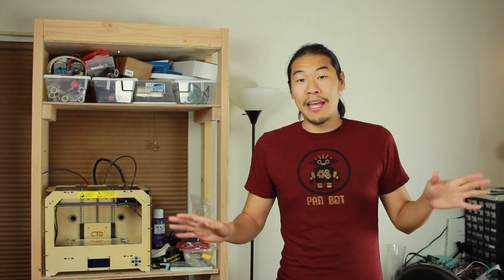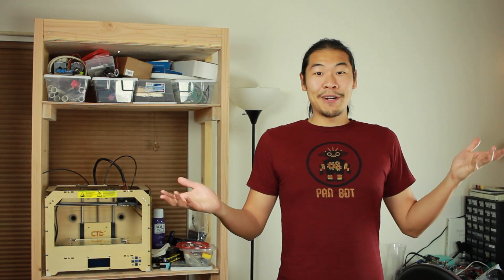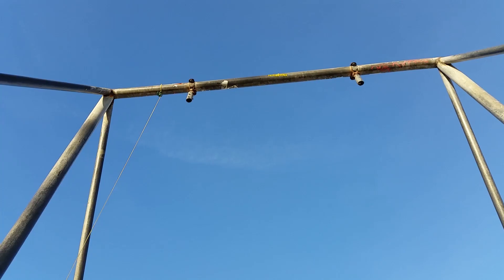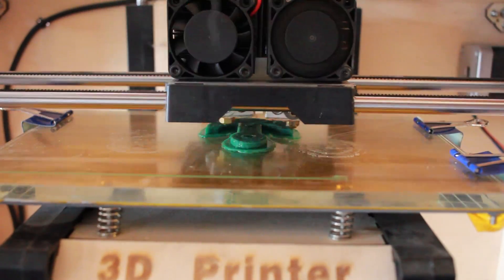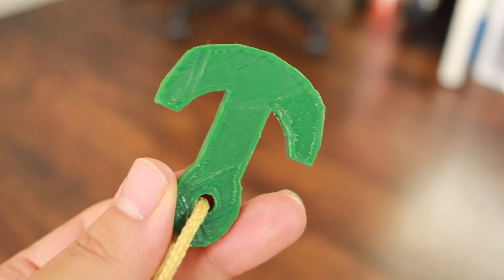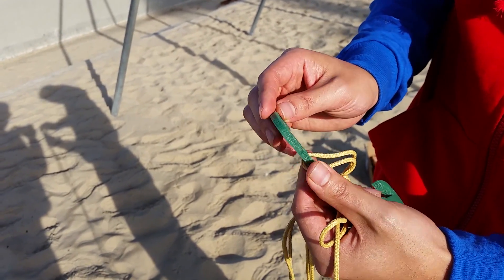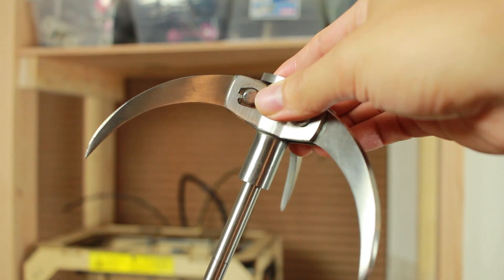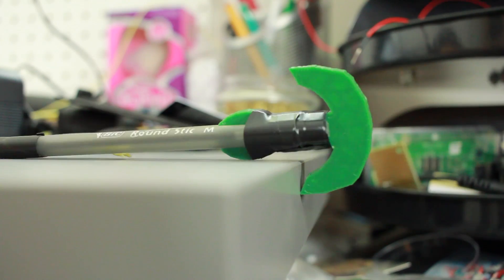Can a Mini 3D Printed Grappling Hook Hold My Weight??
Made a mini keychain 3D printed grappling hook and tested it to see if it would actually hold my weight!

"Final Sacrifice [Loop]", "We Can Do It! [Loop]"
By Visager